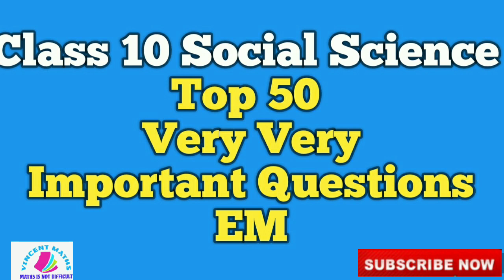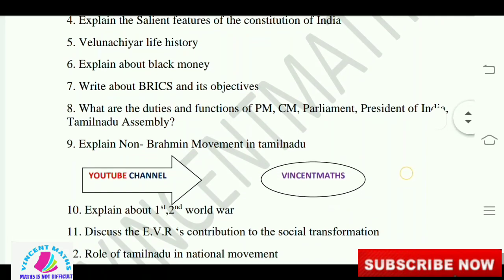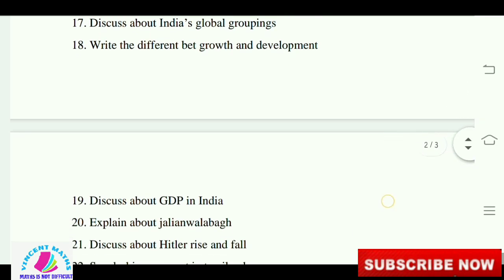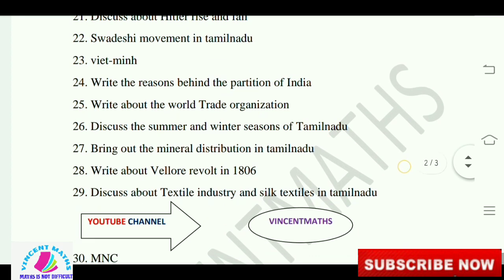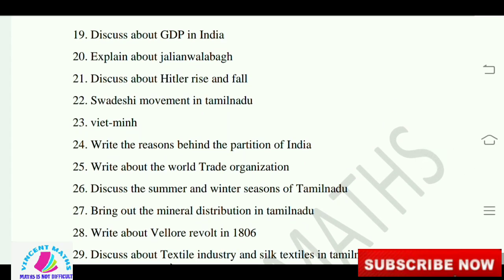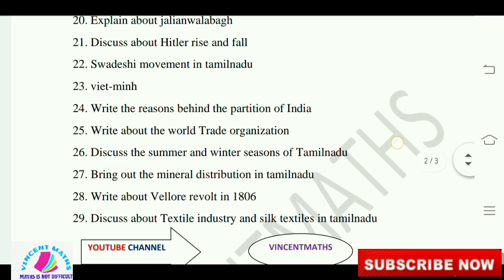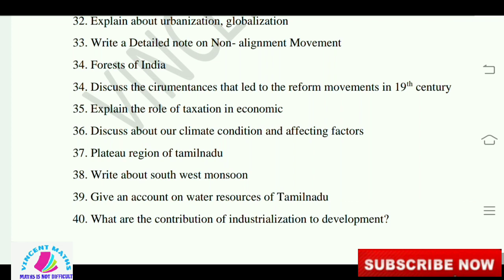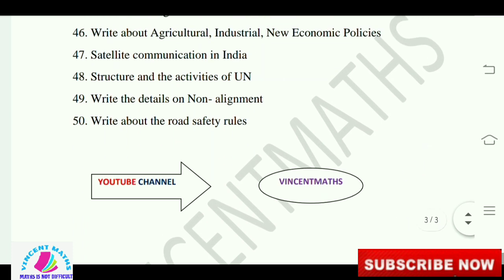10th Social Science Important questions | Top 50 Questions for 10th social science | VincentMaths